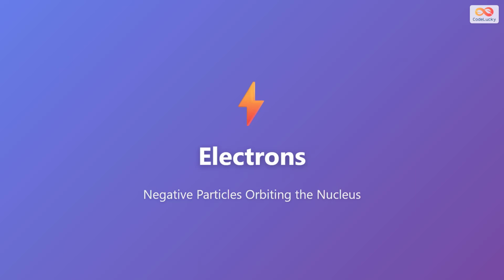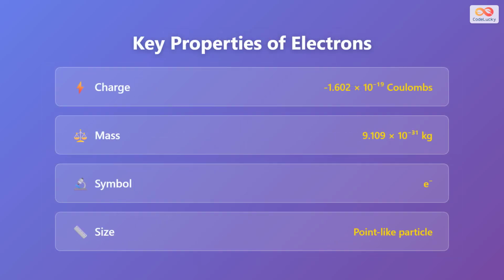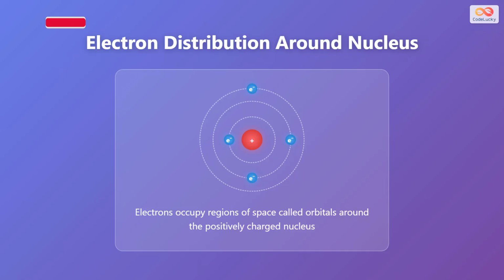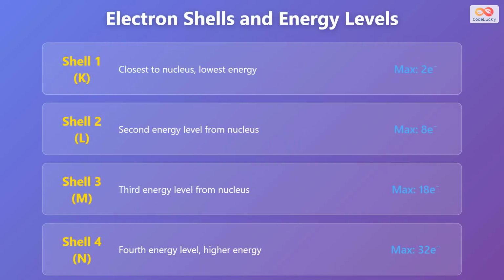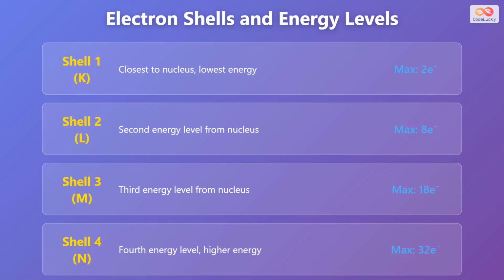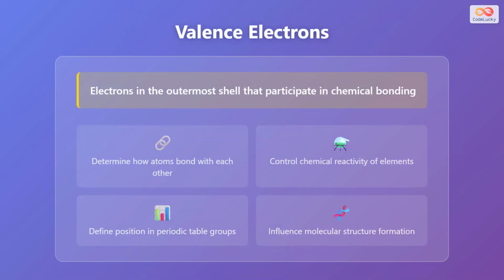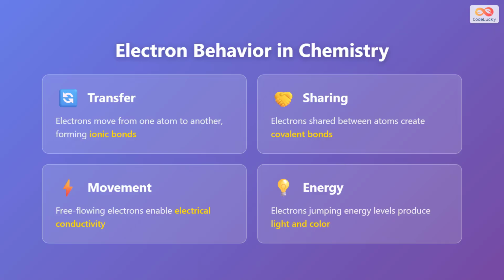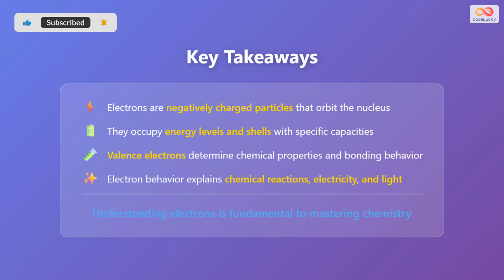Electrons: Negative Particles Orbiting the Nucleus | Atomic Structure Explained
⚡ Understanding Electrons: The Foundation of Chemistry ⚡

Discover everything you need to know about electrons - the tiny negative particles that control all chemical reactions! This beginner-friendly guide breaks down electron structure, behavior, and why they're essential to understanding chemistry.

🔬 What You'll Learn:
• What electrons are and their key properties
• Electron charge, mass, and characteristics
• How electrons are distributed around the nucleus
• Electron shells and energy levels explained
• Valence electrons and their role in bonding
• How electrons create chemical reactions
• Ionic bonds, covalent bonds, and conductivity
• Why electrons matter in chemistry

💡 Perfect for students, science enthusiasts, and anyone curious about atomic structure! This video simplifies complex concepts into easy-to-understand explanations.

Electrons are fundamental subatomic particles that determine how atoms interact, form bonds, and create everything around us. Master this topic to build a strong foundation in chemistry and physics!

🎯 Part of our Atomic Structure Series - breaking down atoms one component at a time.

Chapters:
00:00 - Electrons - Title Slide
00:12 - What Are Electrons?
00:36 - Key Properties of Electrons
01:07 - Electron Distribution Around Nucleus
01:31 - Electron Shells and Energy Levels
02:05 - Valence Electrons
02:34 - Electron Behavior in Chemistry
03:10 - Key Takeaways
03:41 - Outro